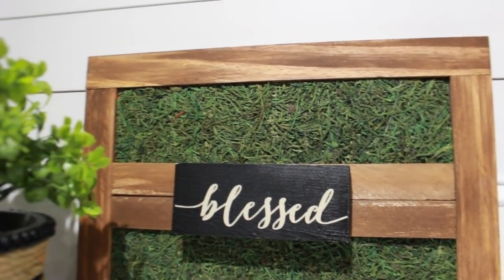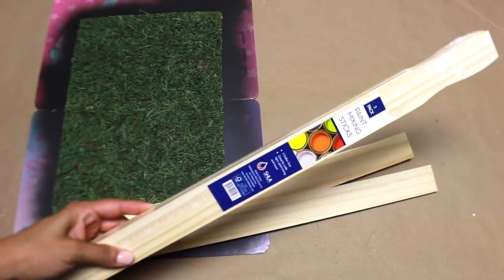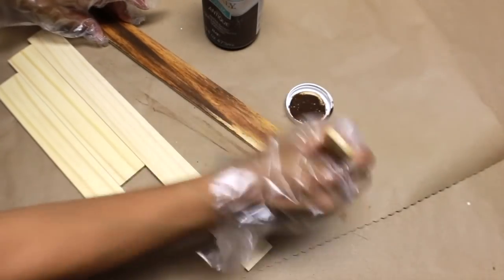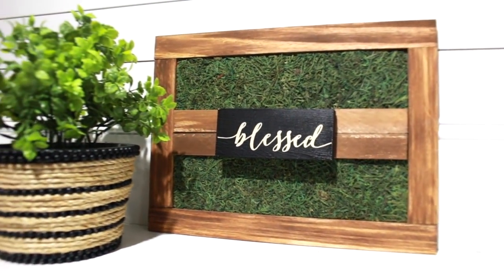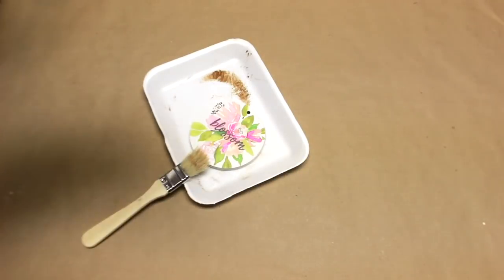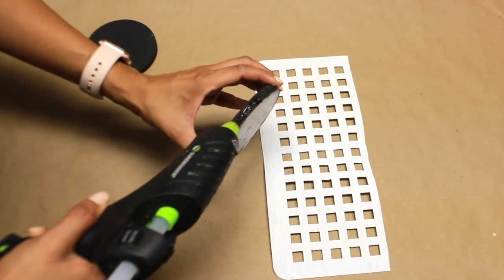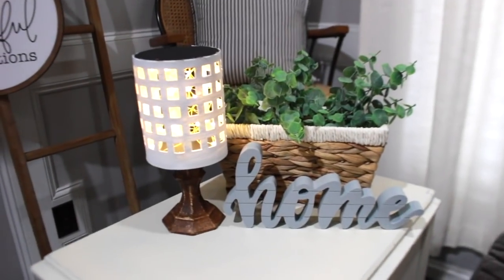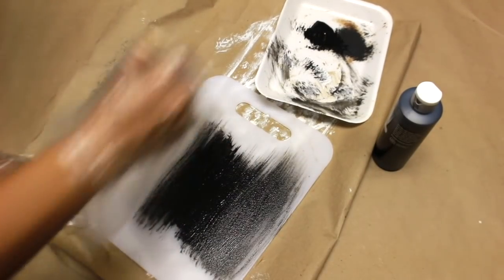MODERN FARMHOUSE DOLLAR TREE DIYS | HIGH END DOLLAR TREE DIYS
YOU DON'T WANT TO MISS THESE! HAVE A GREAT SUNDAY!